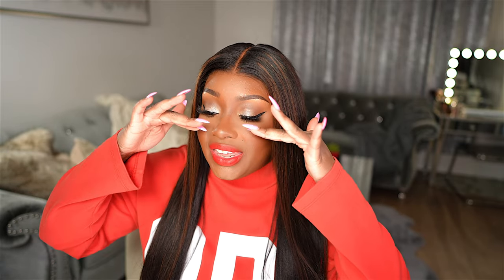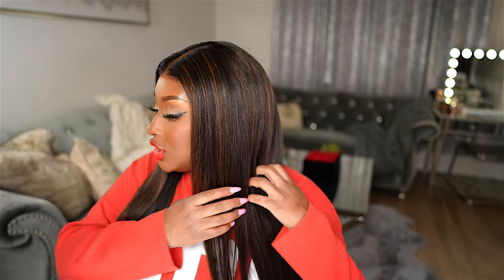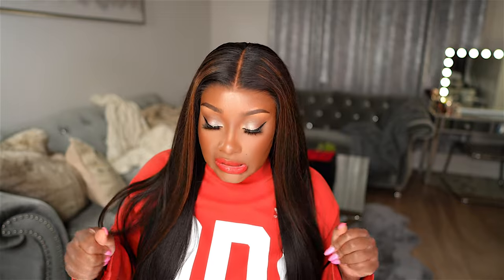Retro Glam Makeup Tutorial | Get Ready with Me | Yaki Highlight Wig Install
💗 Get ready with me in realtime (without the sped up clips or cuts)!  Get my "The OG" GRWM Beauty Course now.

✨ Jewelry I'm wearing in this video!

All makeup products and tools used in this video are already linked here on YouTube - click the "products" button on the video.

Are you struggling to find a real glueless fitted & natural wig? NEW🔥 - GLUELESS, FITTED, MELTED, NATURAL, all you need is done by OMGHERHAIR 3D DOME CAP WIG: After countless attempts, the lace area is designed to a dome according to the human’s forehead contour through special technology, which will provide glueless fitted max & stability, with real hd lace pre-cut and other secure & comfortable design, you'll forget you're wearing wig! Enjoy!
▬▬▬★ 𝐌𝐀𝐗 𝐃𝐈𝐒𝐂𝐎𝐔𝐍𝐓 𝐔𝐏 𝐓𝐎 $𝟏𝟎𝟎 𝐒𝐏𝐑𝐈𝐍𝐆 𝐅𝐄𝐕𝐄𝐑 𝐒𝐀𝐋𝐄★▬▬▬
𝐂𝐎𝐃𝐄: 𝐒𝐏𝐑𝐈𝐍𝐆

SKU: DLW03
Length: 20 inch
Density: 180%
Size: Medium

▬▬▬★𝐎𝐌𝐆𝐇𝐞𝐫𝐇𝐚𝐢𝐫 𝐍𝐄𝐖 𝟑𝐃 𝐃𝐎𝐌𝐄 𝐂𝐀𝐏 𝟖*𝟔 𝐇𝐃 𝐆𝐥𝐮𝐞𝐥𝐞𝐬𝐬 𝐖𝐢𝐠𝐬 ★▬▬▬
√ 3D DOME - Super Fitted Glueless Wig Cap
√ Real Invisible HD Lace
√ S Zig Zag Pre-Cut Melting Hairline
√ Adjustable Elastic Cord
√ Removable Comb With Velcro
√ C-Shape Design

0:00 - 1:51 Intro
1:52 - 2:26 Wig Details
2:27 - 3:28 Wig Install
3:29 - 11:42 Makeup Tutorial
11:43 - 12:27 Wig Styling
12:28 - 13:05 Final Look + Outro